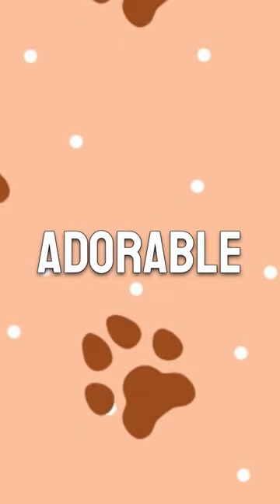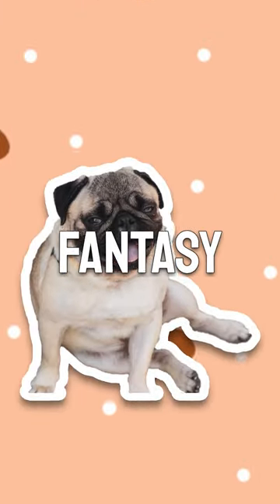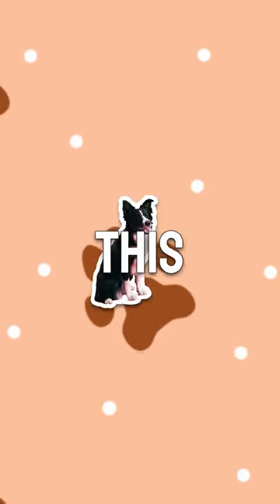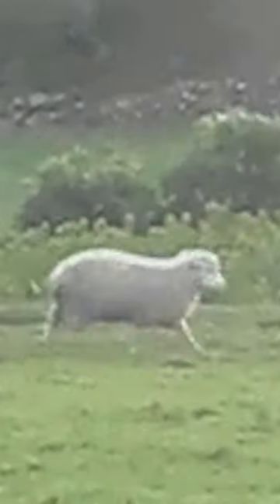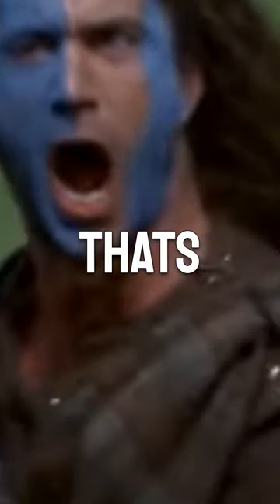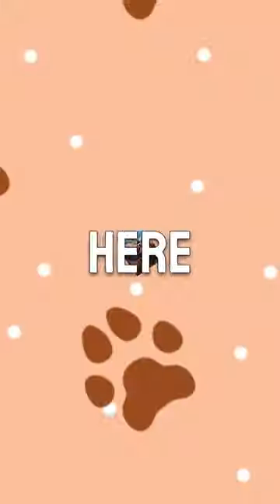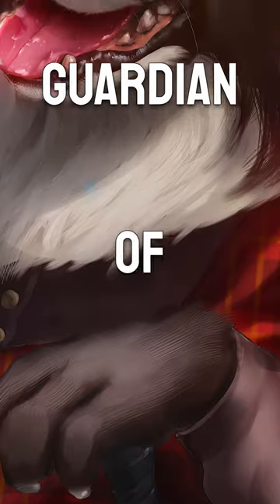How to draw Dogs as Fantasy Characters - Border Collie Edition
This isn't an actual 'How to' its a bit of a parody and fun title takes about turning cute dogs into fantasy characters however, I do have quite a bit of How to tutorials on the channel I welcome you to explore! for now however, welcome to How to draw Dogs as Fantasy Characters - Border Collie Edition